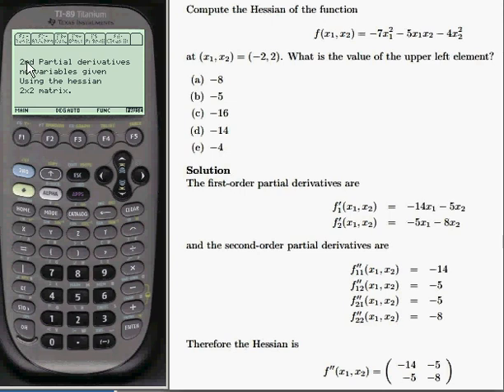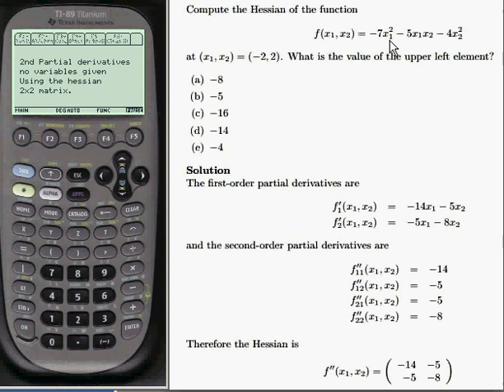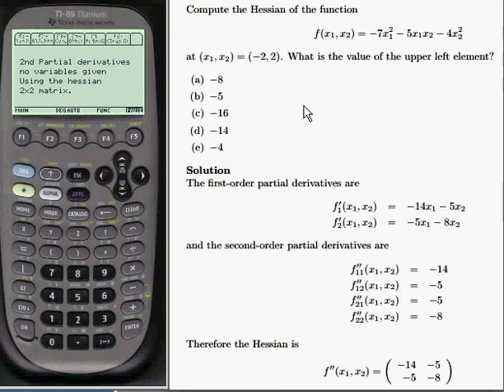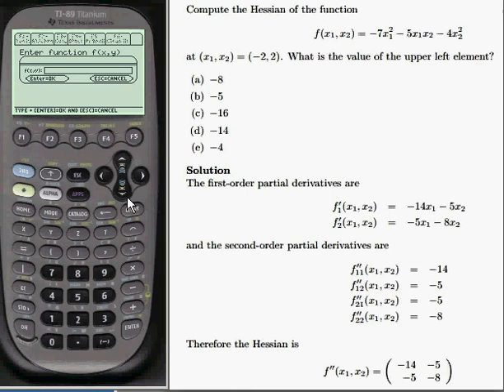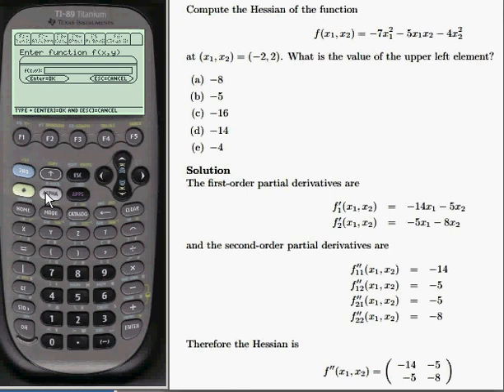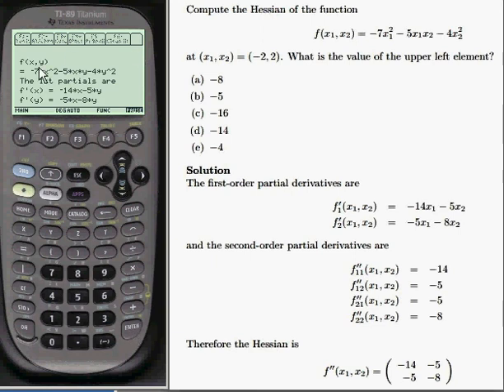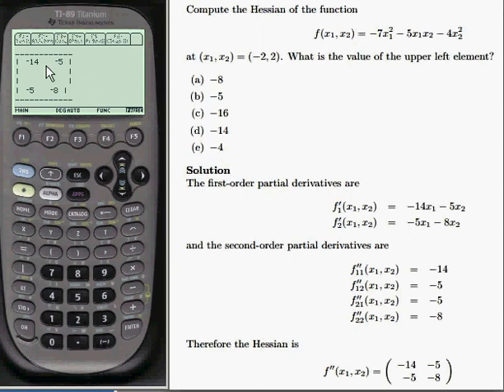Hessian Matrix, f(x,y) = -7x^2-5xy-4y^2